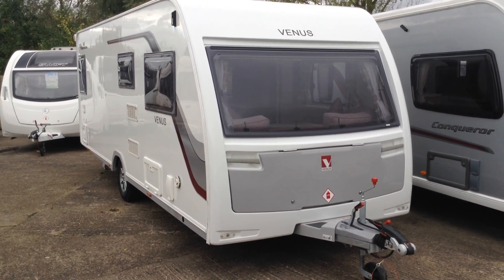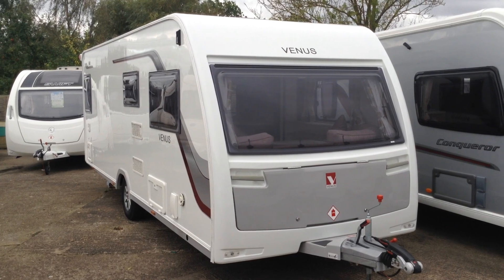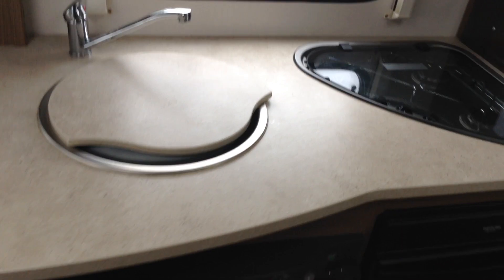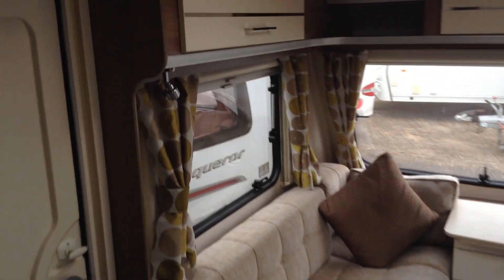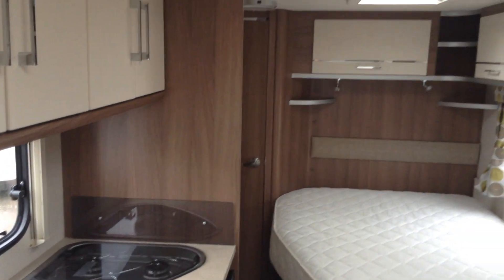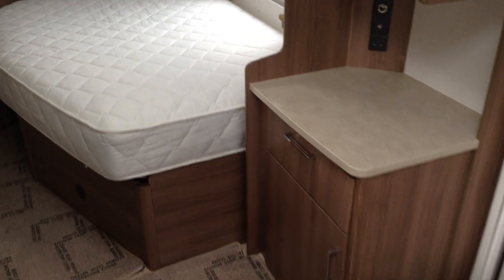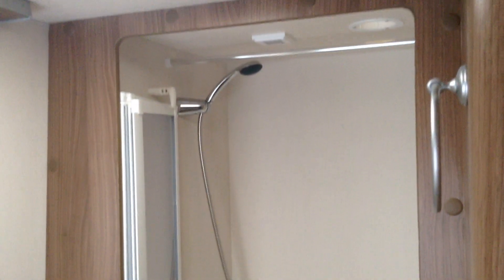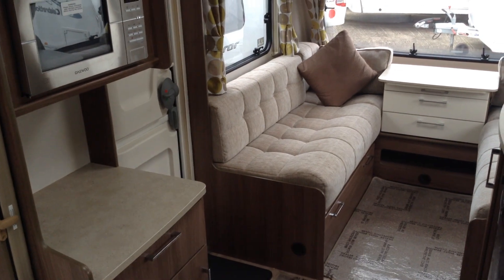Venus 540 (Lunar). 2016.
As new condition fixed bed Super light weight. Fixed bed. Beautiful condition.

 Dealer comments "Just 1 owner and in as per factory condition! It really is that good. Looks stunning from the outside and just as good on the inside. Exterior graphics nice and bright. No fading to the paint work. Big picture window allows in lots of natural light. Lounge sits 4 to 6 with ease. Walnut effect rich warm colours to the furniture. Modern fabrics. Fixed bed with quality mattress. Washroom at the back also doubles as a changing room. This caravan is IMMACULATE".

 Previous owners comments "Our pride and joy. So practical having a fixed bed. Plenty of storage for all our things. Lovely colour ways to the inside".